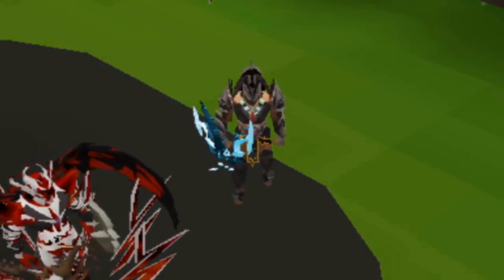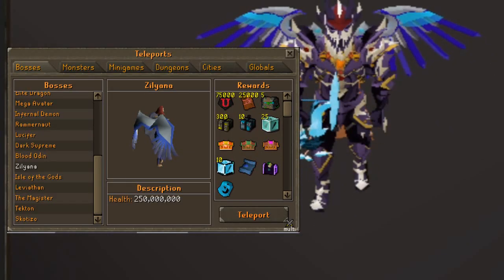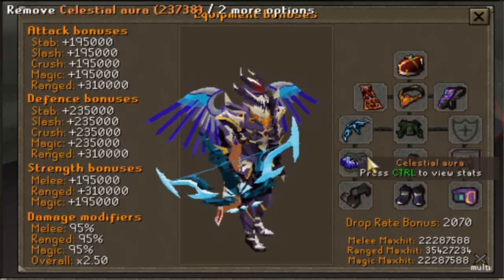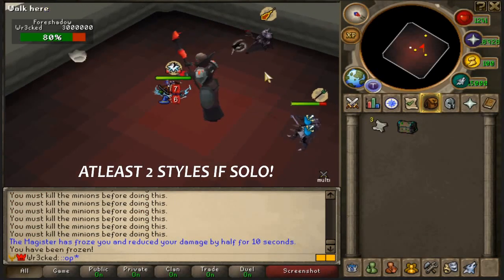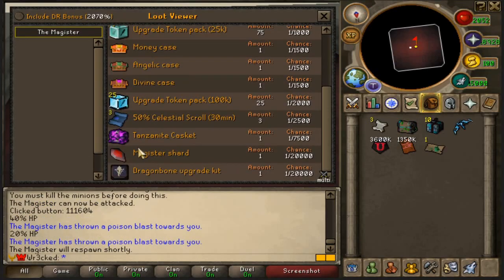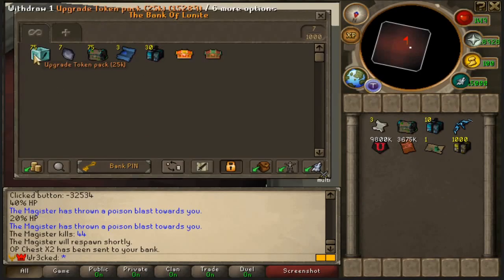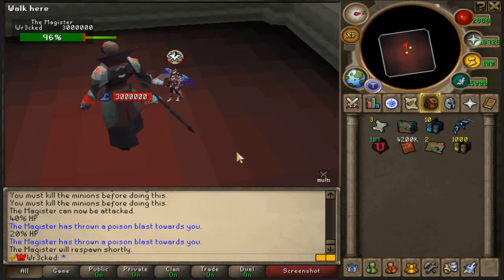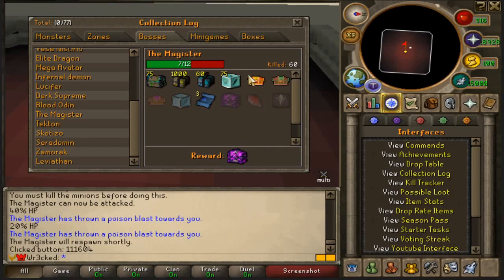STARTING A *NEW* BOSSING SERIES ON THIS CUSTOM RSPS! | LOOT FROM 1 HOUR! (HUGE GIVEAWAY) - Lunite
Latest Pack Winner :
IGN : Wingman

::Refer 'wr3ckedyou' FOR HUGE STARTER PACKAGE!